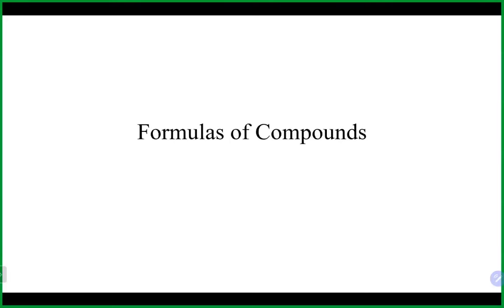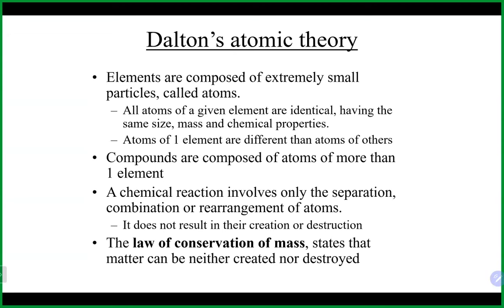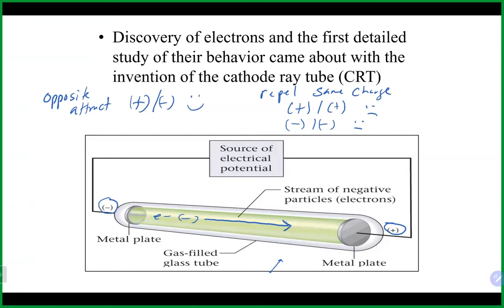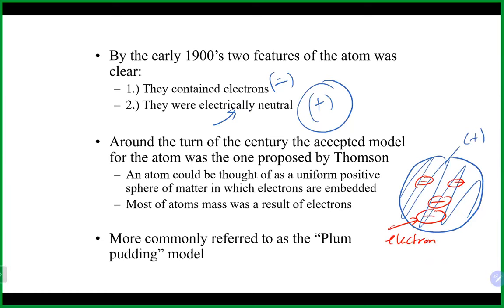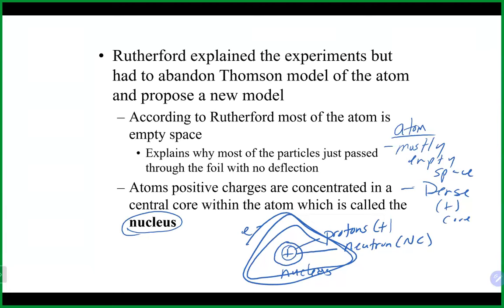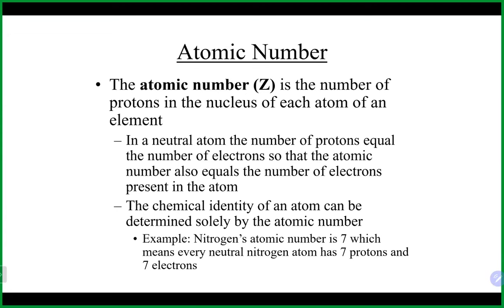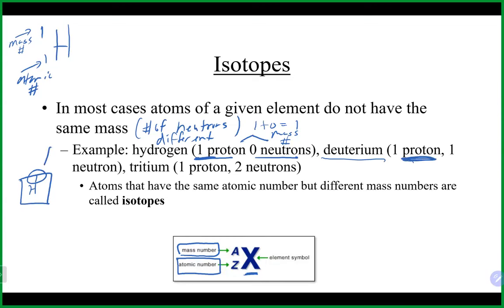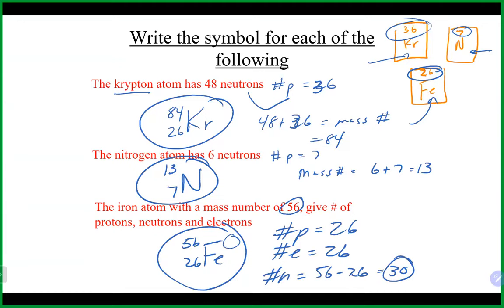Chem 3 Lecture 9/18/23 (A) (Ch 4)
We lectured on Ch 4 ((chemical formulas, atom, CRT, Thomson Millikan, Dalton's Atomic Theory, protons, electrons, neutrons, Rutherford, Gold Foil Experiment, Atomic number, Mass number)